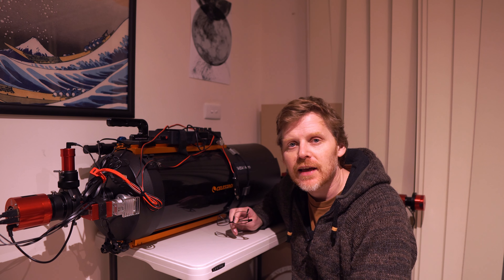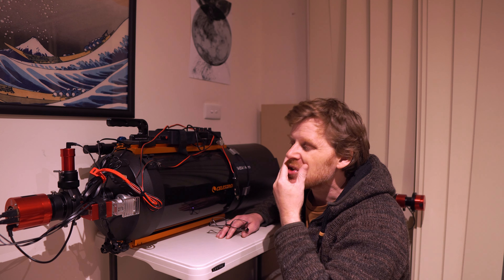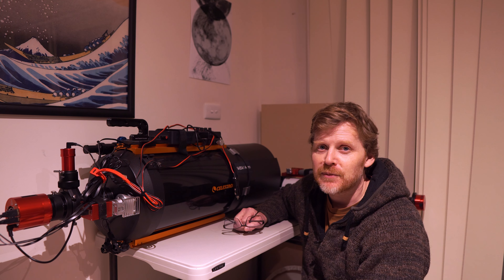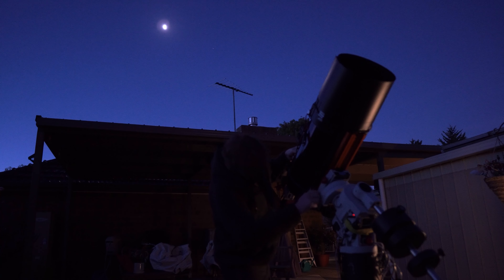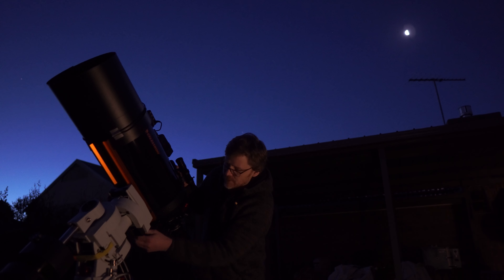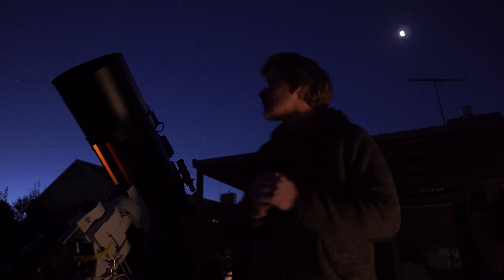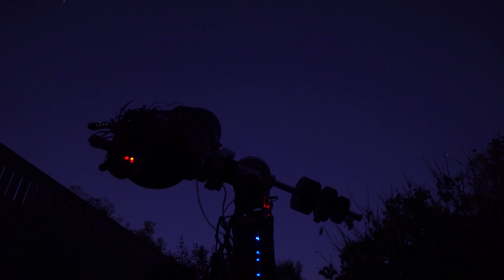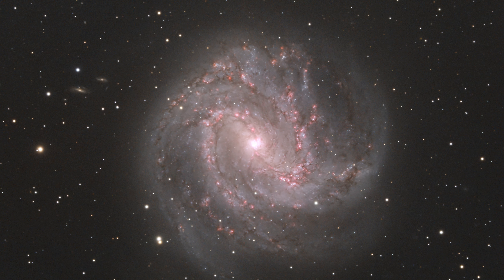A Majestic Southern Spiral - With the Celestron SCT.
Here's M83 The Southern Pinwheel.  It's another jewel of our Southern Skies and is a galaxy imaged often like Centaurus A in fact is sometimes considered to be part of the same group of galaxies.  This represents about 10 hours of exposure time.

Gear : C9.25, Starizona Reducer, 533MC Pro, 2.5hrs with a duo Narrowband for the Ha.